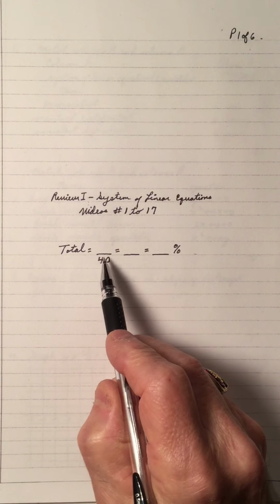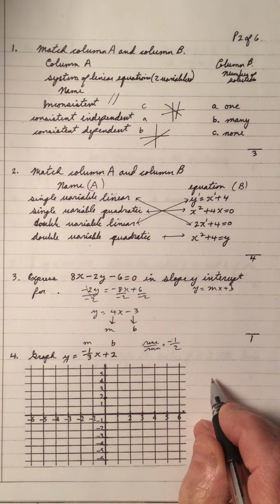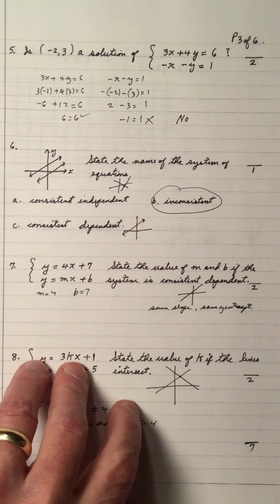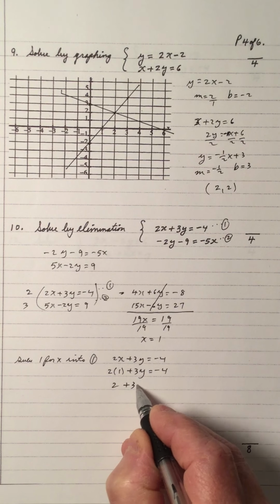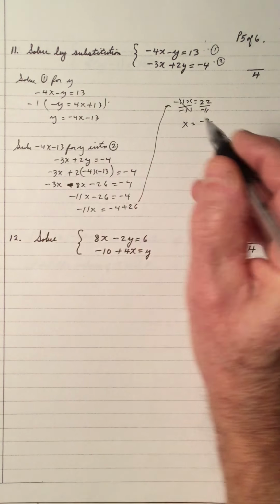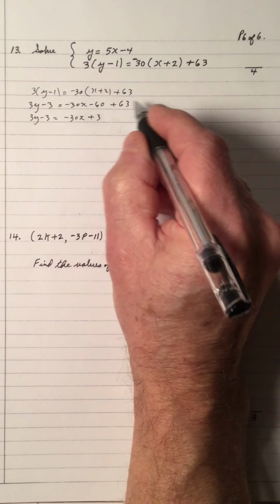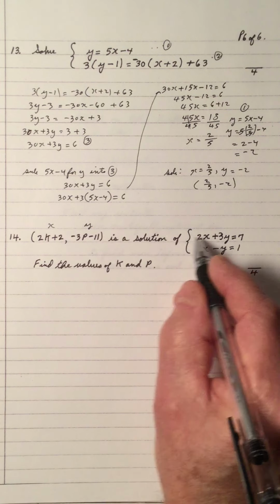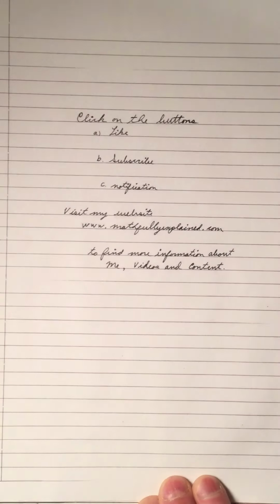Review I - System of Linear Equations - Videos # 1 - 17